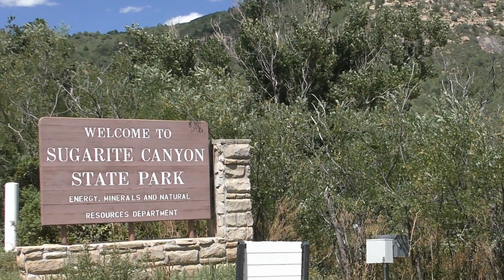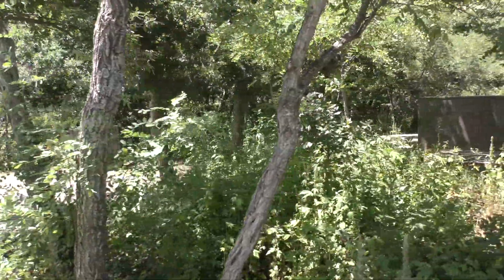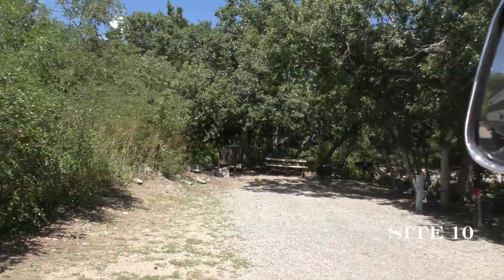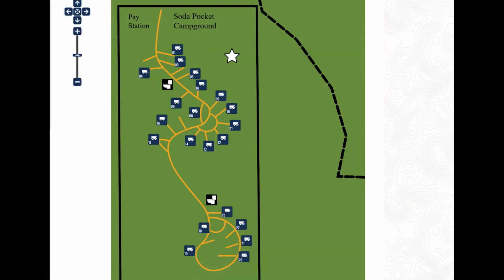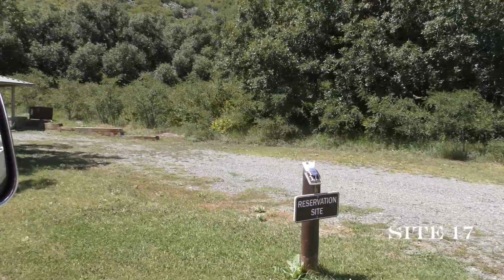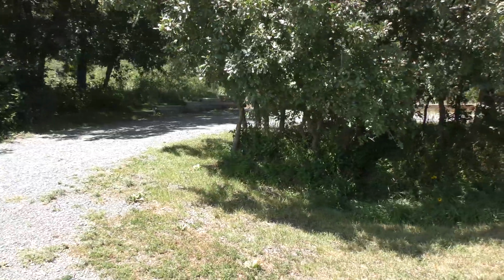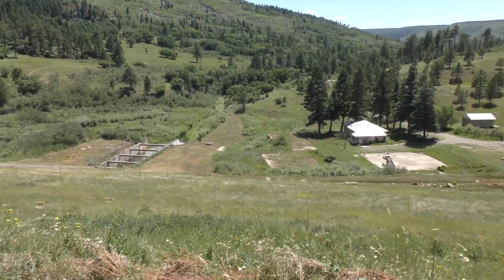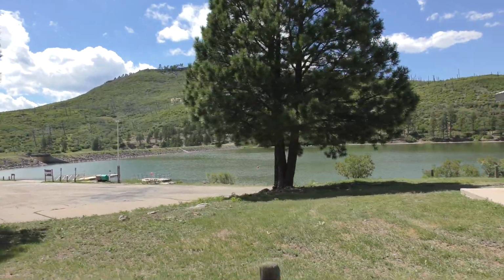Surgarite Canyon State Park, NM - 4k Campsite Videos including Accessibility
I have passed the sign to this park at least 50 times over the years and decided to check it out.  Come along to explore the beauty, history and great camping spots in this peaceful valley.  Lake Alice CG has water and electric and Soda Pocket has some great boodocking sites that sit high on a bluff overlooking miles and miles of the Chicorica River valley.  Originally along the Sante Fe trail, it is only 10 miles or so off I25 near Raton, NM.  Check out each individual campsite and pick your favorite!
Join me as I explore Sugarite Canyon State Park in stunning 4K ultra HD! Nestled near Raton, New Mexico, this campground offers breathtaking canyon views, peaceful surroundings, and access to the Chicorica River—perfect for fishing, wildlife watching, or just soaking in nature. Originally along the Sante Fe trail, it is only 10 miles or so off I25 near Raton, NM. Whether you're an RV camper, tent camper, or need accessible campsites, I’ve got you covered!

In this video, I walk you through every campsite, highlighting driveway types, shade, hookups, and accessible features for wheelchair users, elderly campers, and wounded warriors. Looking for the best spot for your rig or tent? Want to know which sites have the best views? I’ll show you everything, so you can plan the perfect trip before you arrive.

Check out the Campsite Worksheet in the video description for detailed site info, and don’t forget to like, subscribe, and hit the bell for more 4K campsite tours of national, state, and local campgrounds! Let’s make camping easier for everyone! 🏕🎥

Timeline:
00:00 Intro, Directions and Maps
01:17 Lake Alice Campground
04:05 Soda Pocket Campground
09:40 Lake Maloya
10:57 Outro